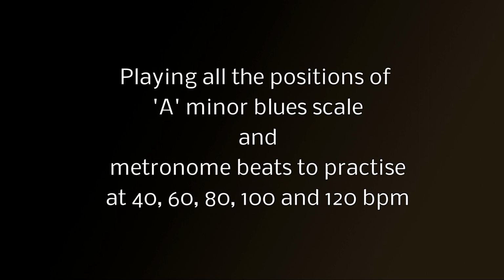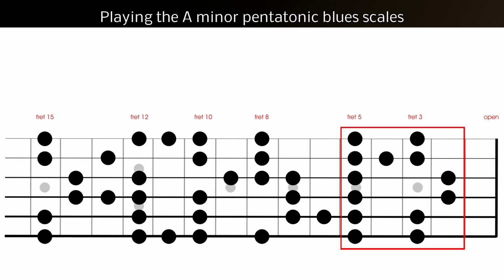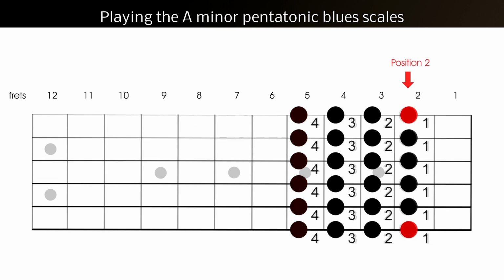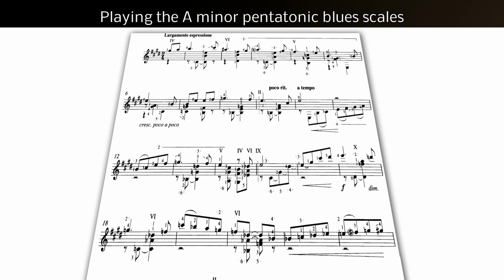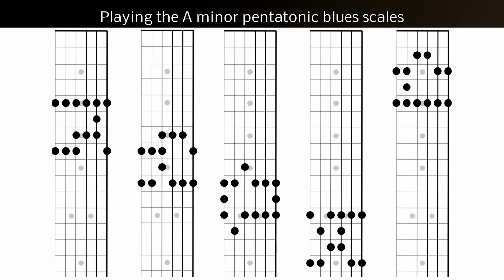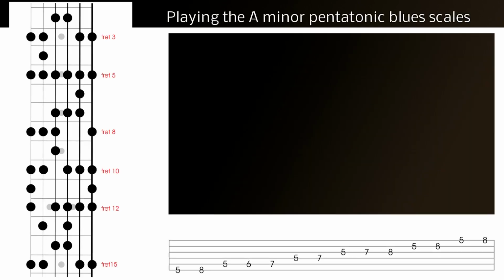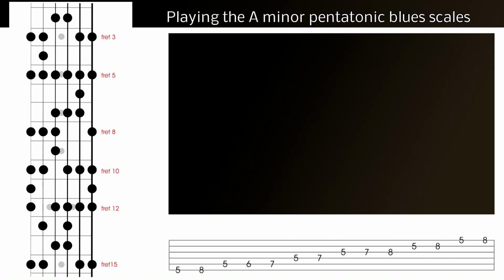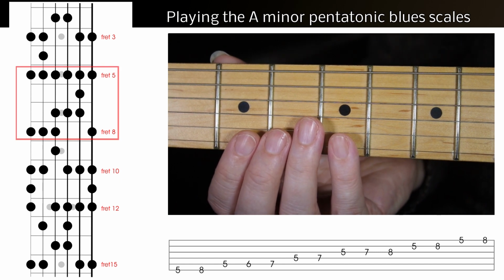Left Handed. The 5 positions of A minor blues scales brought together.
Left Handed guitar lesson.  The blues scale part 8 of 9
This is the continuation of the tutorials about the 5 positions of blues scales.  Below are the links to the previous parts
How to play position five of the A minor pentatonic blues scales.

This is how to play the fifth position of the 5 blues scales.
I will upload an explanation of how to use the scales and some of the theory behind the scales during the next week.  I have also created a play list to organize these lessons so they make sense.